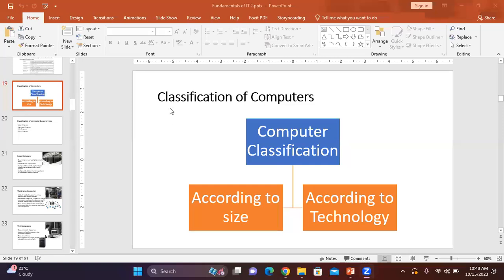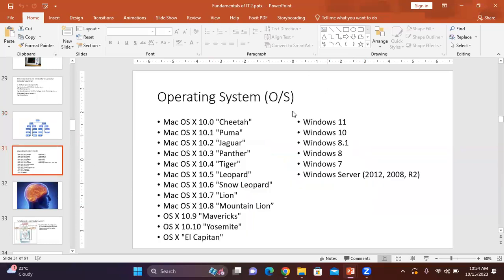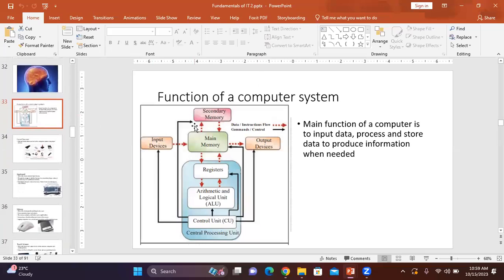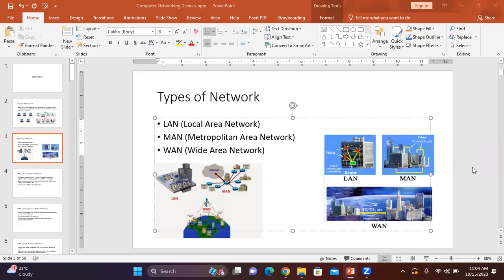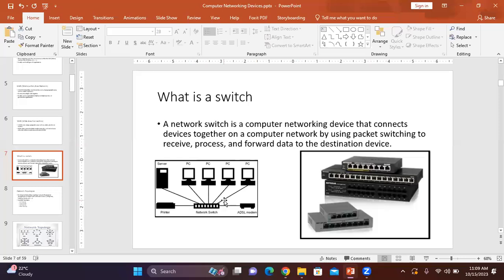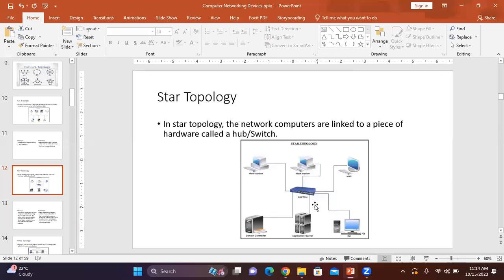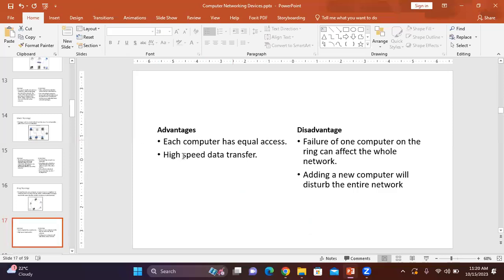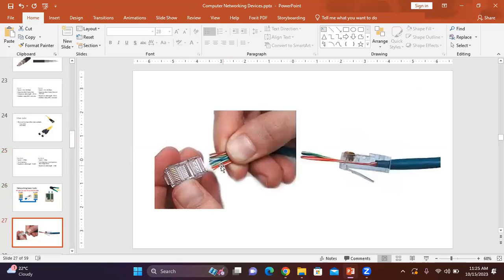14#Last Minute Revision DBMS | CLASS 10 IT CODE 402 | Database Management System Important Notes